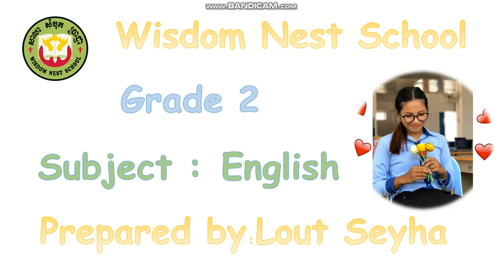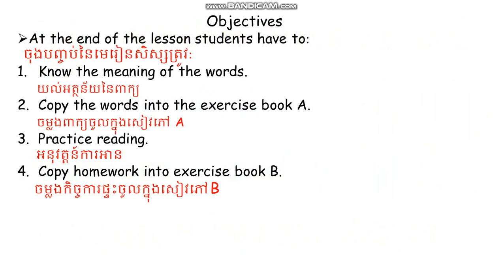Unit 3 Buying Food